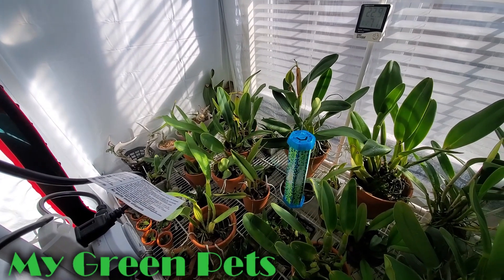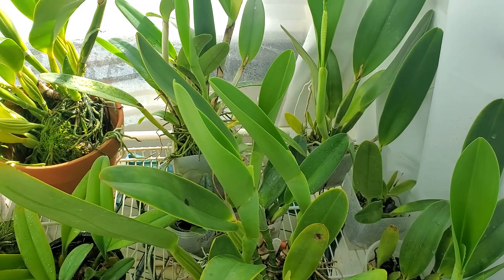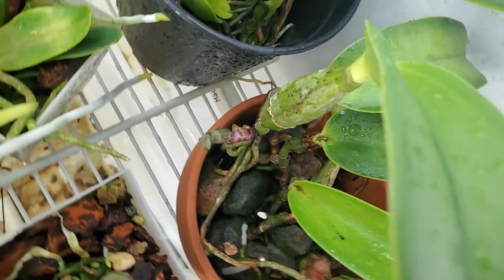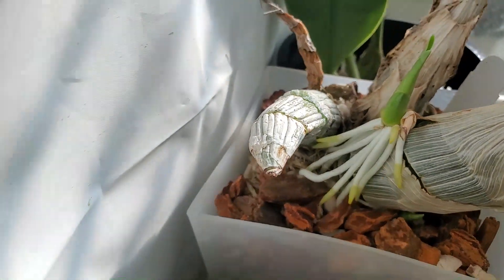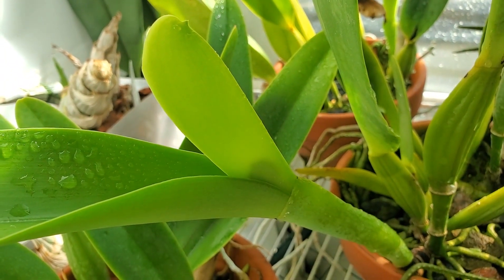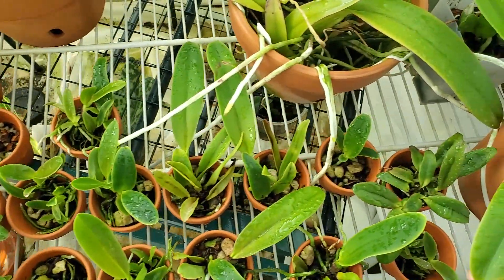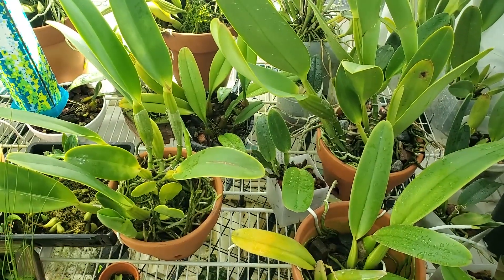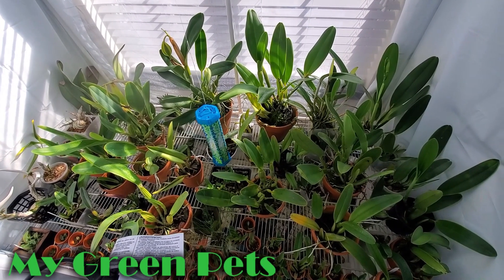Current fertilizers and pH adjustments • Cattleya rex buds popping soon • 12 March 2022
The first Cattleya of 2022 is about to bloom, with several of its siblings close behind. I found that my tap water is very alkaline ~pH 8, but that distilled water is very acidic ~pH 6, but by adding different fertilizers I can lower the pH of the tap water. Catasetinae are all growing nicely and Bulbophyllum echinolabium is pushing out something new, hopefully a growth. Cattleya walkeriana's latest growth is still unidentifiable as a leaf or a spike.